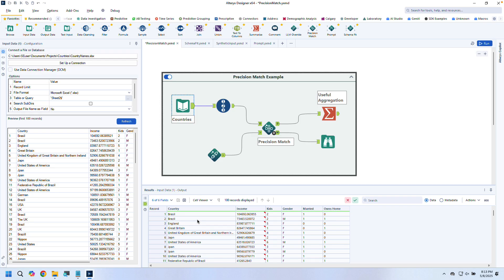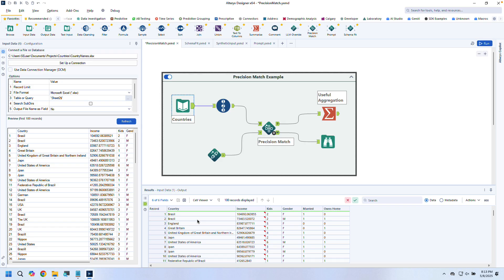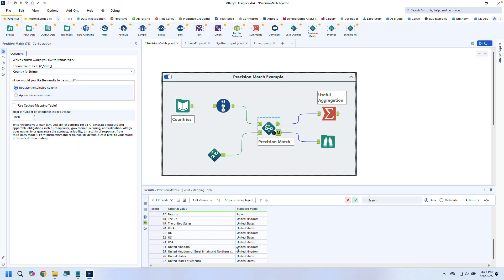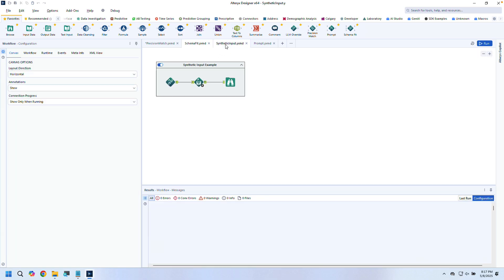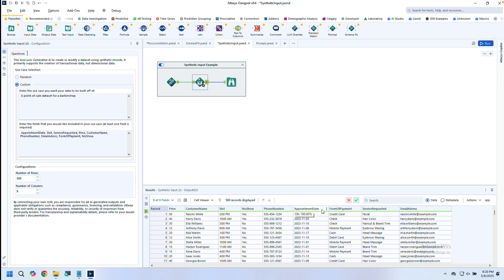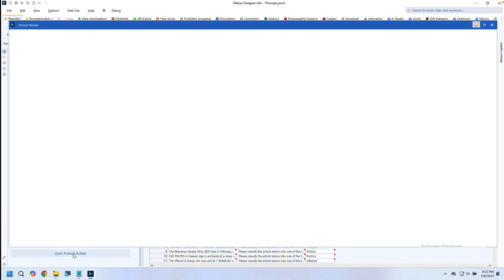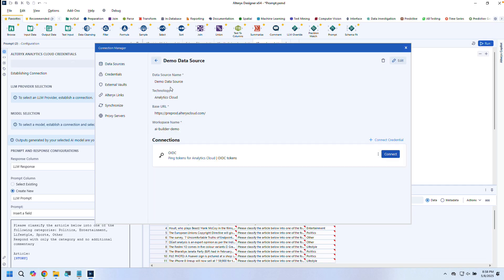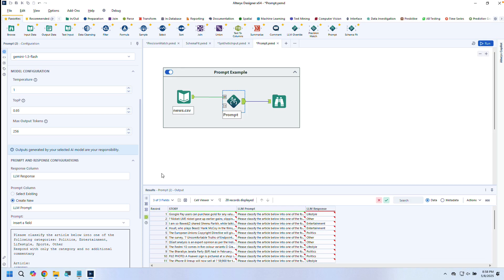New Alteryx GenAI Tools for Supercharging your Workflows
Now in Private Preview, new Alteryx GenAI Tools provide new possibilities for automating complex tasks, enhancing data quality, and embedding generative AI into every step of your analytic process.